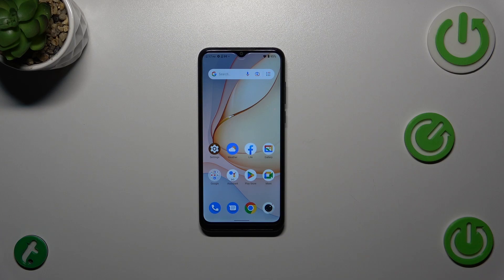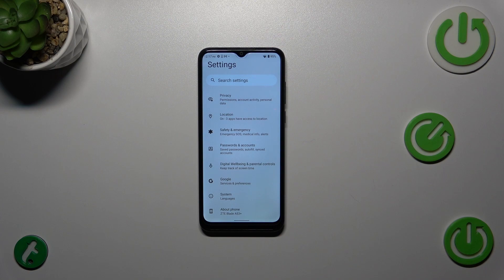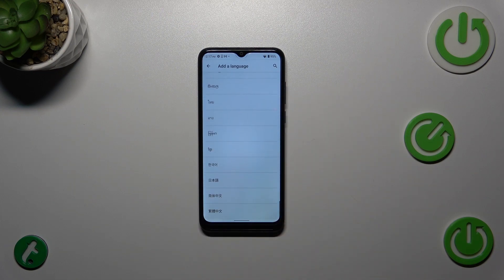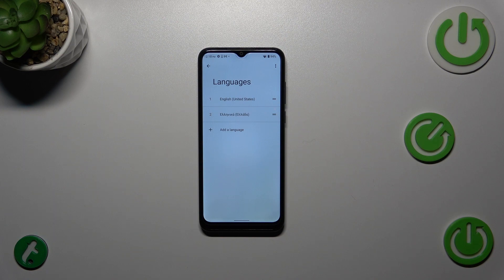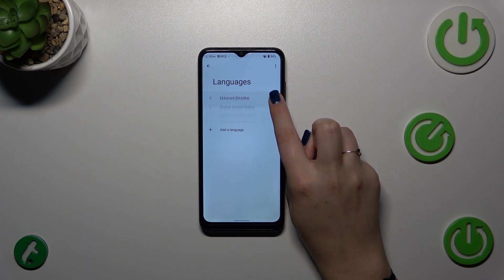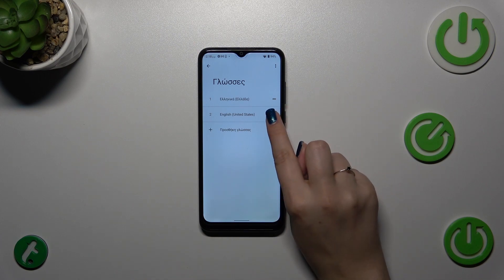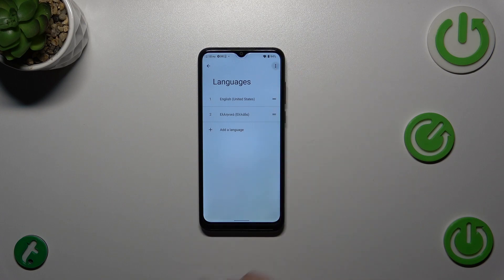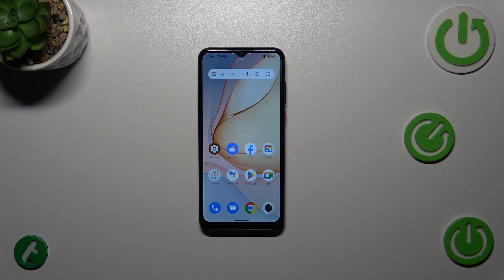How To Change System Language In ZTE Blade A53 +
Personalize your ZTE Blade A53 + by learning how to change its system language. Whether you're more comfortable in a different language or simply want to explore the device's settings, adjusting the system language can make your experience more user-friendly.

Why would I want to change the system language on my ZTE Blade A53 +?
What are the available system languages, and how can I choose the one I prefer?
Can I switch between different system languages easily, or is it a one-time setting?
Is there a default system language, and how do I reset it if needed?